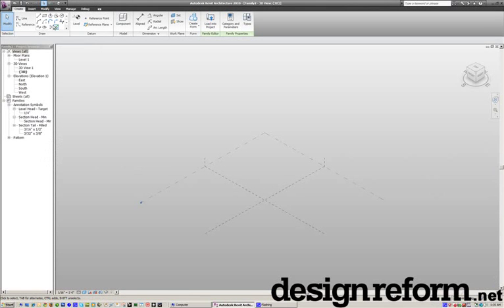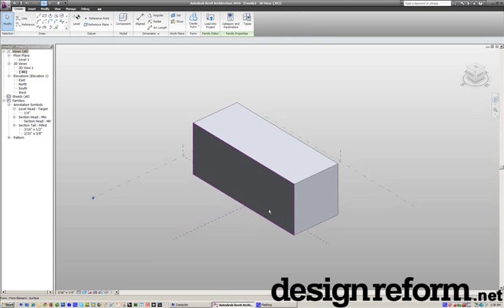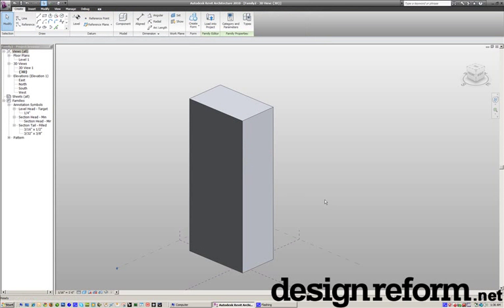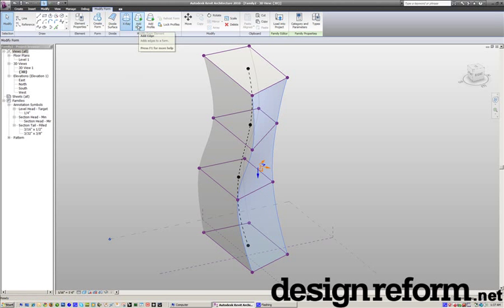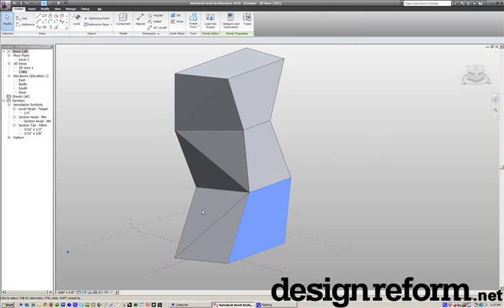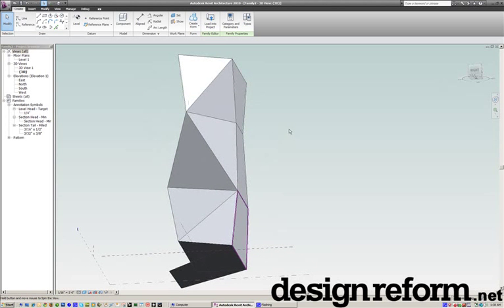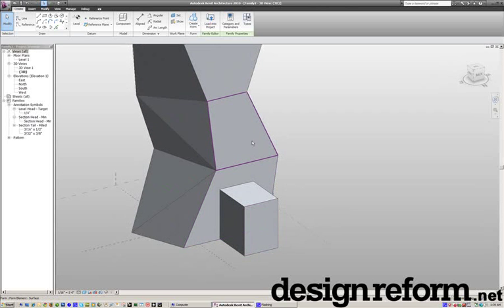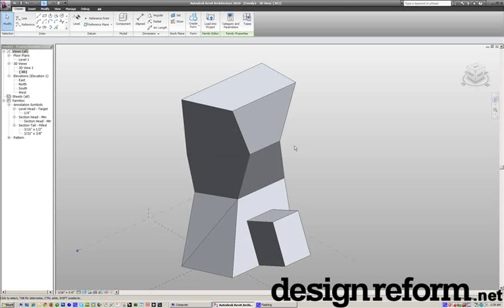revit 2010 add edge Revittut blogspot